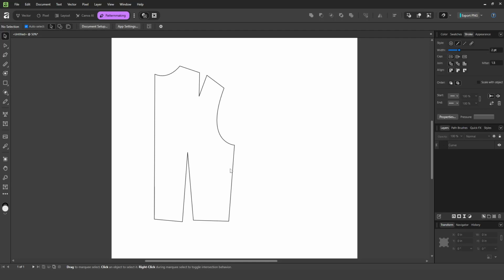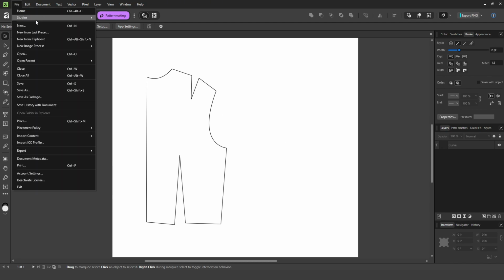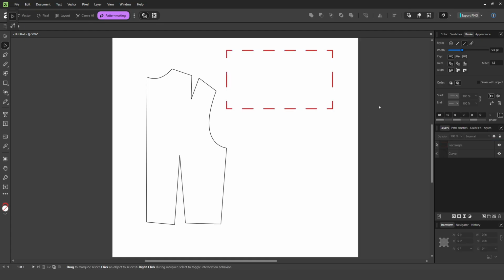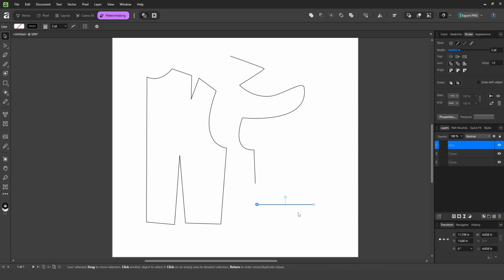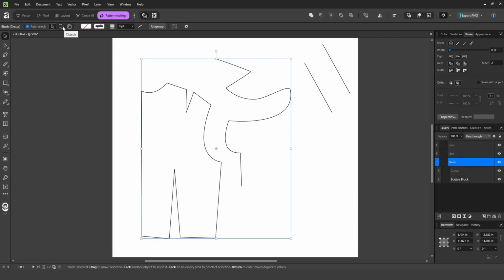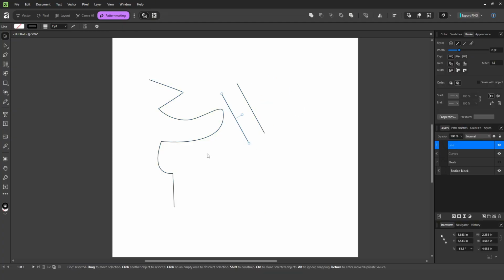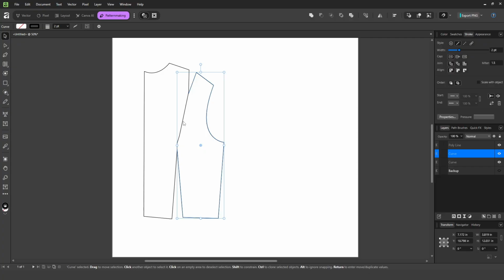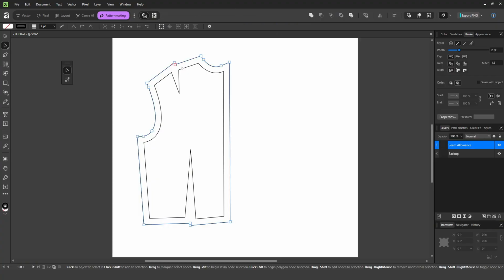Sewing Pattern Drafting in Affinity: Overview of Tools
I'm new to pattern drafting, but I've been loving learning in Affinity Studio, a completely free alternative to apps like Adobe Illustrator. Here are some of the tools and methods I've used in the app so far for drafting.